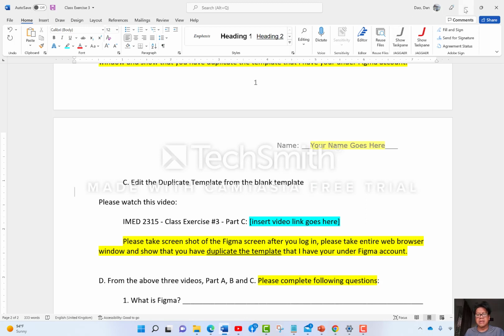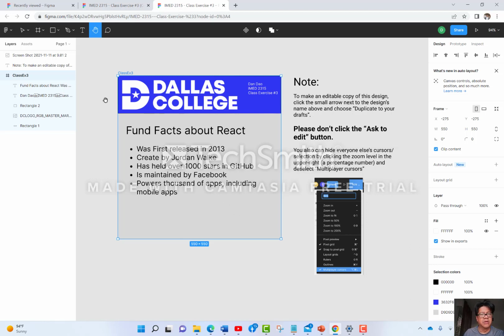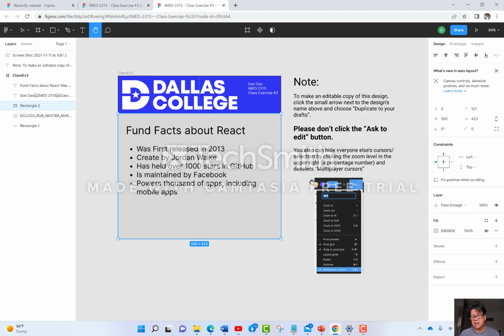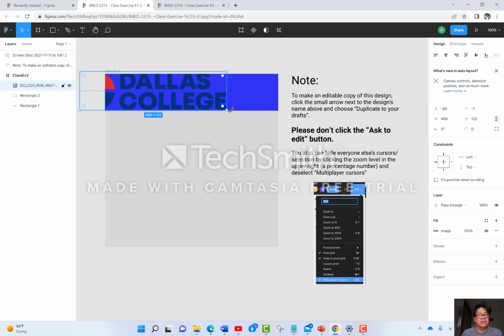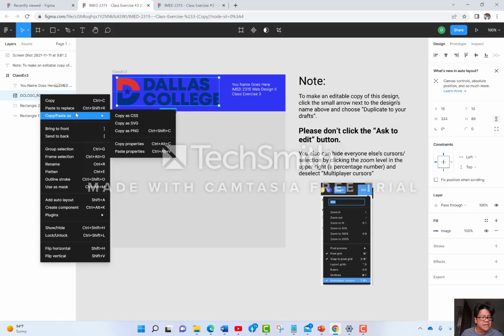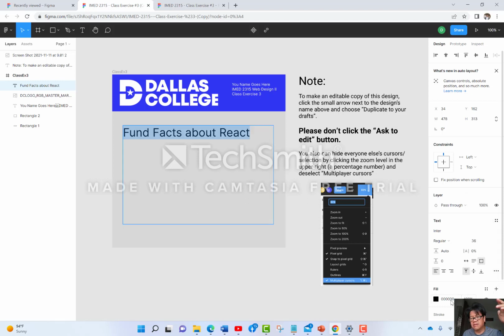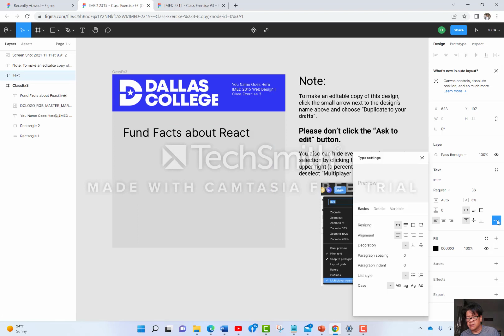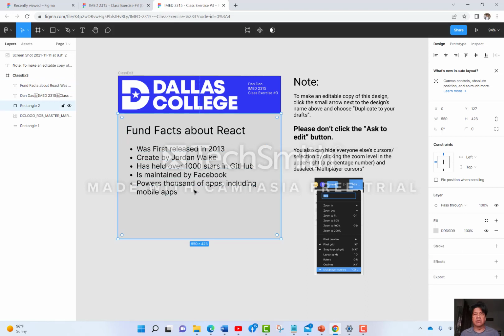IMED 2315 - Class Exercise 3 - Part C